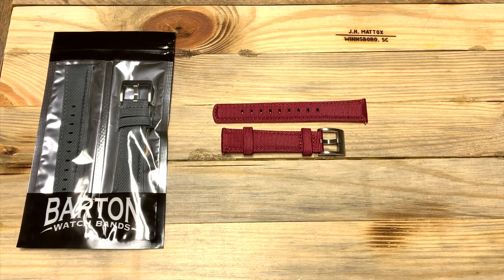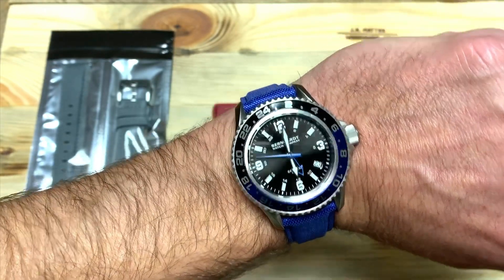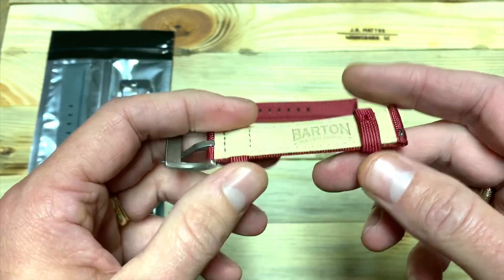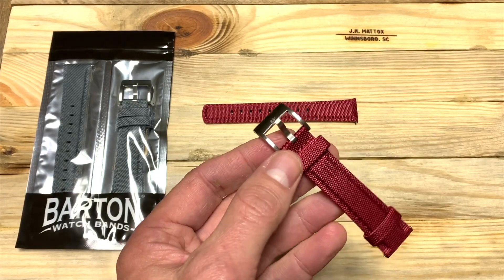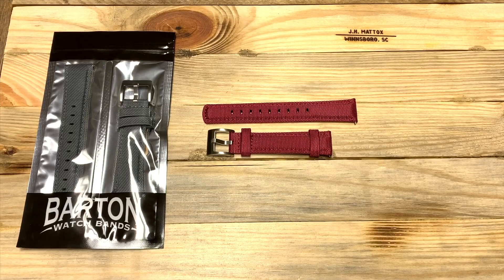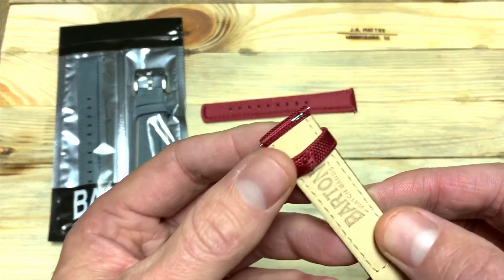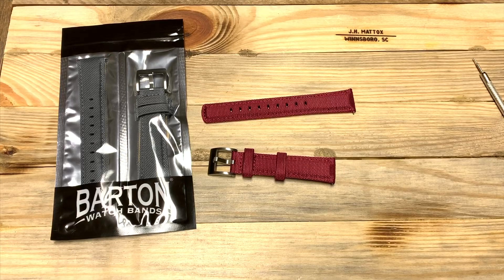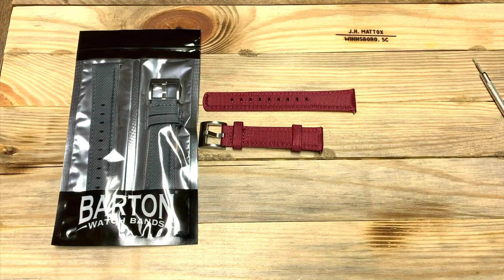Barton Sailcloth Quick Release Watch Bands Review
Check us out on Instagram/Facebook @theColumbiawatchsociety